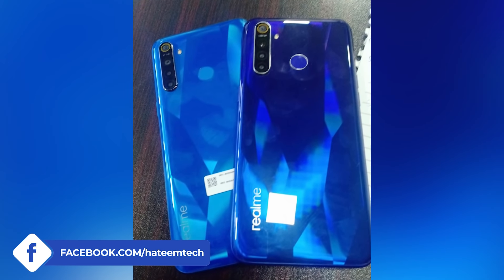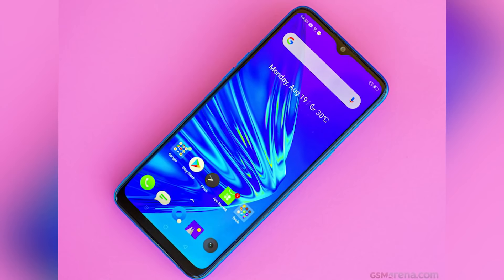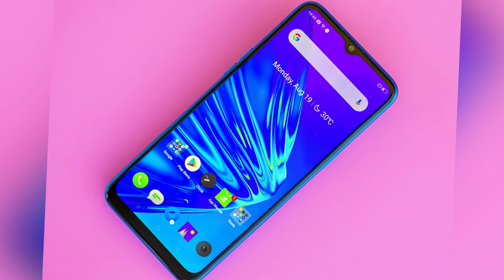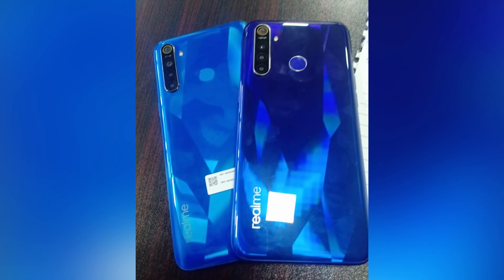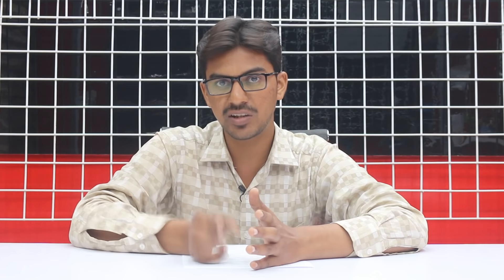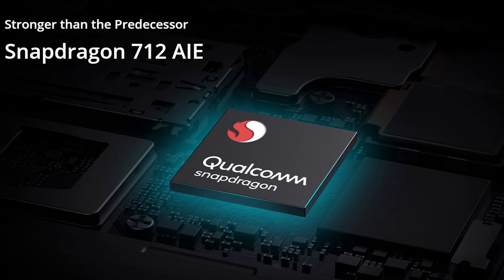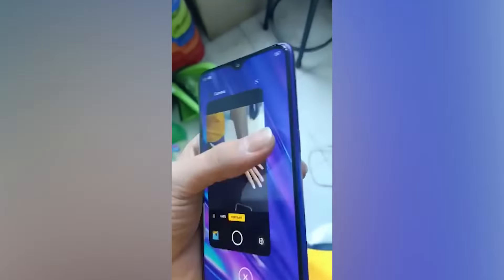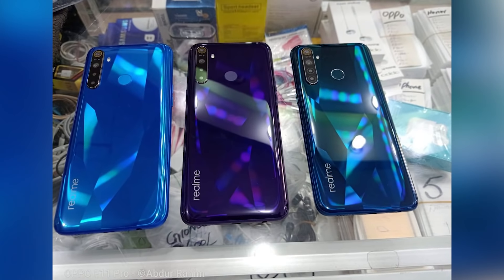Realme 5 Series Price in Pakistan | Variant's | Quad Camera Setup | Snapdragon 712 | 5000mAh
In this video we are going Update About Realme 5 Series in Pakistan, Here you can watch Realme 5 Series and Specifications and Realme 5 Series Price in Pakistan.

Realme 5 3GB/64GB
Realme 5 4GB/64GB
Realme 5 4GB/128GB

Realme 5 Pro 4GB/128GB
Realme 5 Pro 8GB/128GB

Our More Review and Unboxing

Follow us on Below Social media Accounts